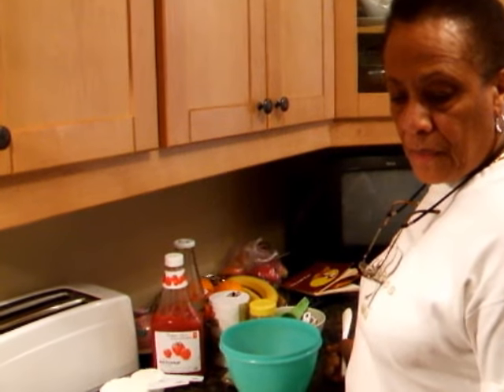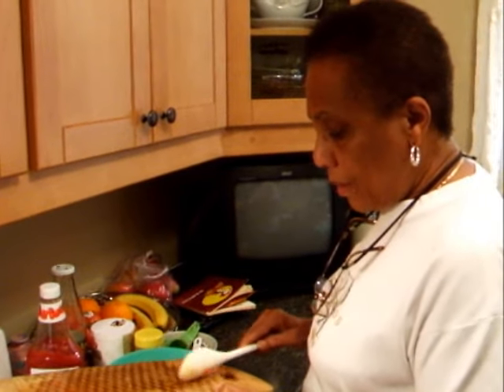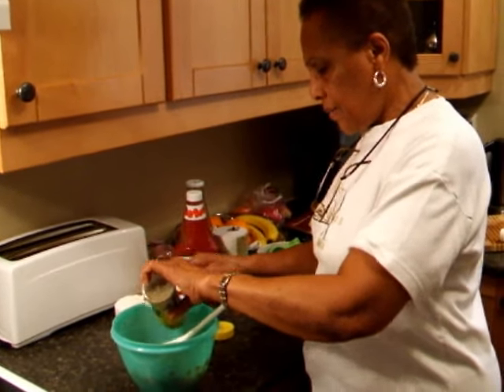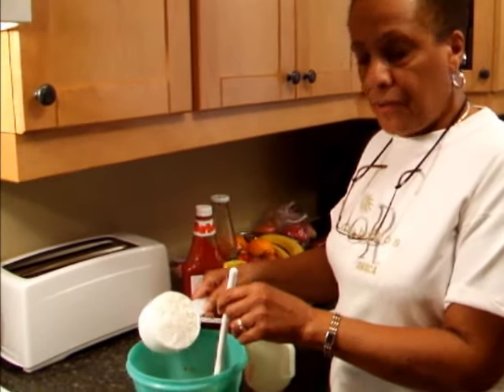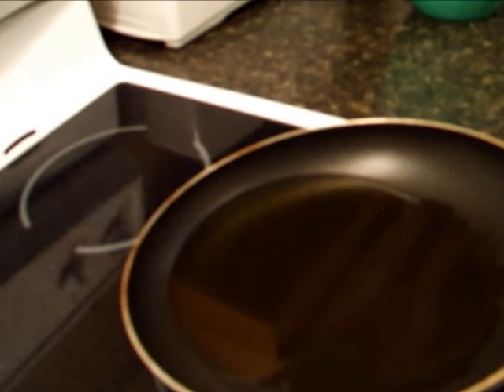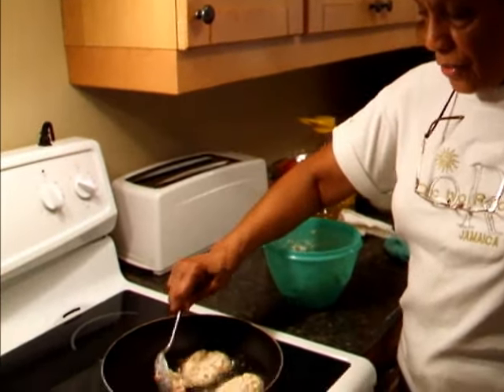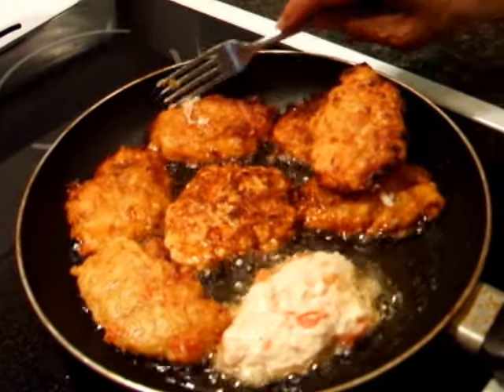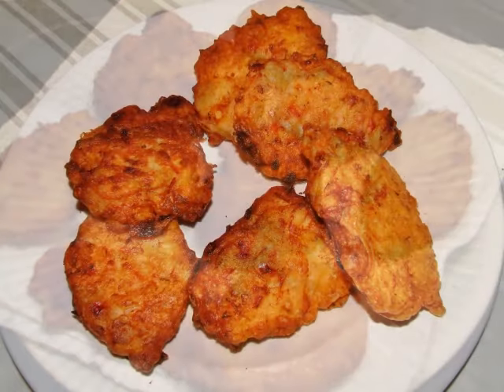Jamaican Saltfish Fritters Recipe Video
to get this recipe and much more!

My name is Fay DeLeon and I'm a Jamaican grandmother who loves to cook for her family. I started making cooking lesson videos to teach my daughters how to make traditional Jamaican recipes for their families.